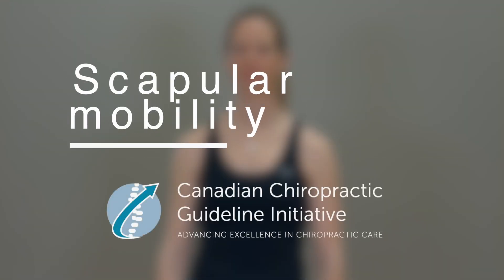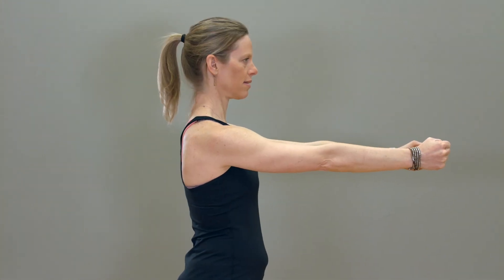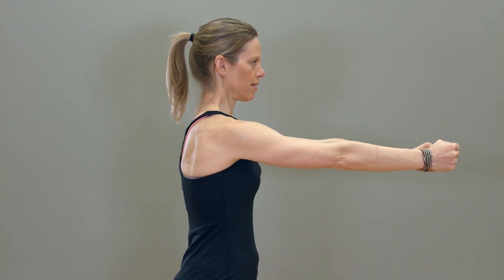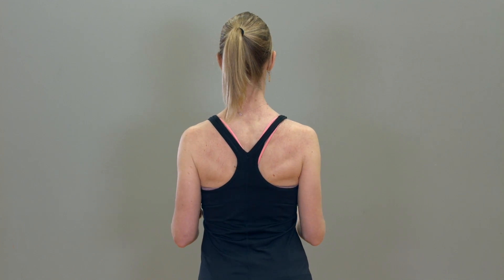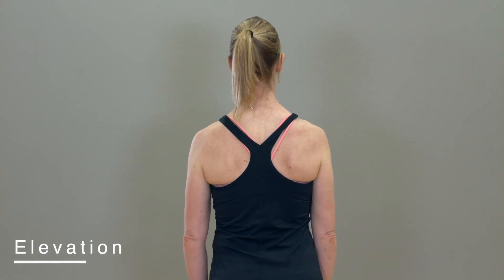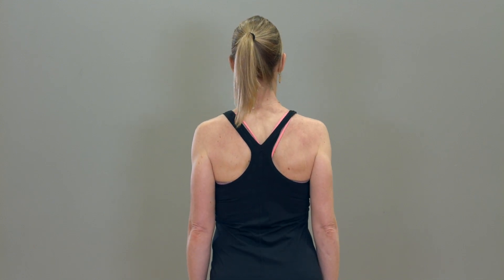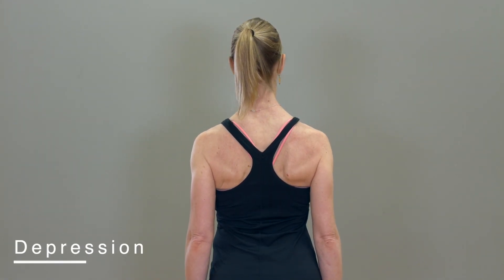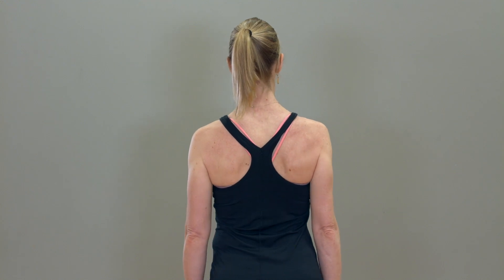Mobility - Scapular mobility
*This exercise has been developed by the Canadian Chiropractic Guideline Initiative (CCGI) and is based on expert consensus.
Exercises conceptualized & demonstrated by: Nadia Richer, Caroline Poulin (professors, UQTR); Narration: André Bussières (professor, UQTR, McGill); Production and editing: Yannick Maltais (Information Technology Services, UQTR)